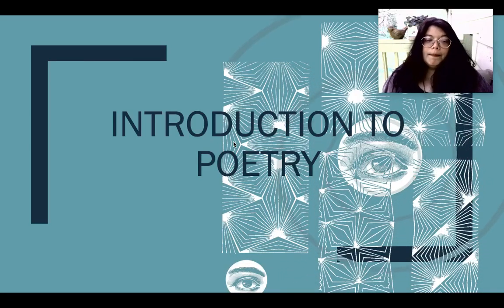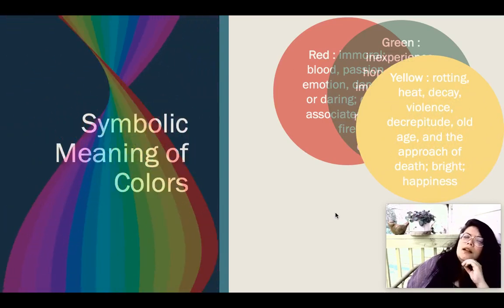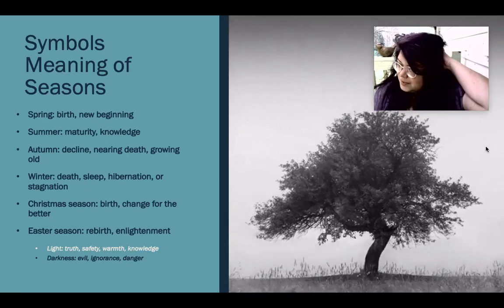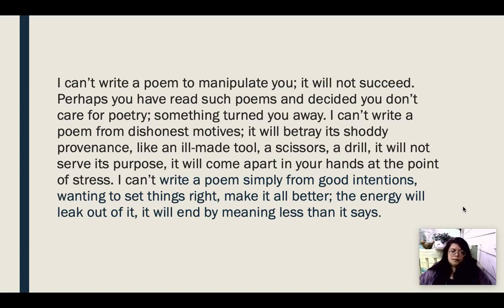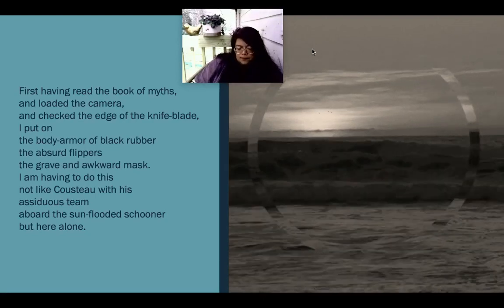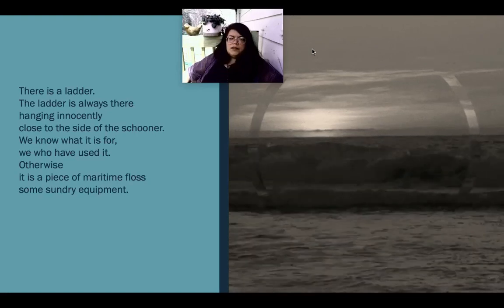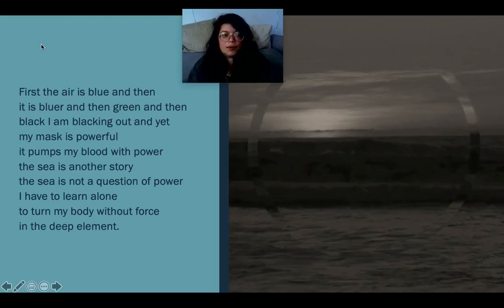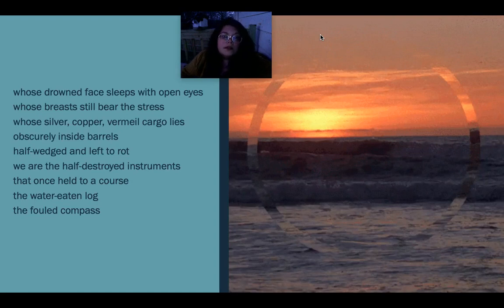ENGL 2020: Metaphors, Symbolism, & Allegory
Transition to Online Learning. Discussion on symbolism, metaphor, and allegory, close reading of "Diving into the Wreck" by Adrienne Rich.